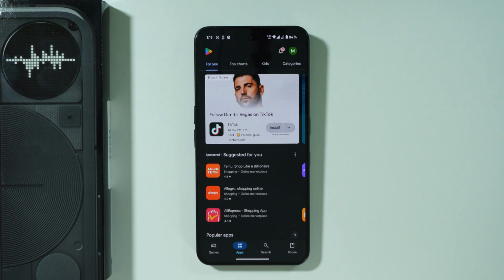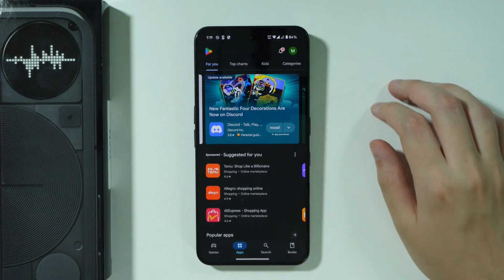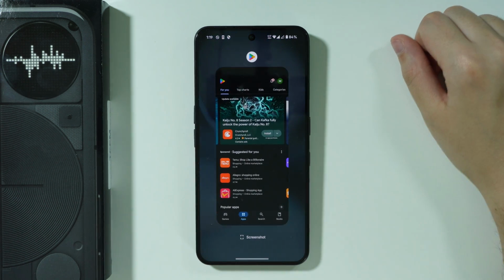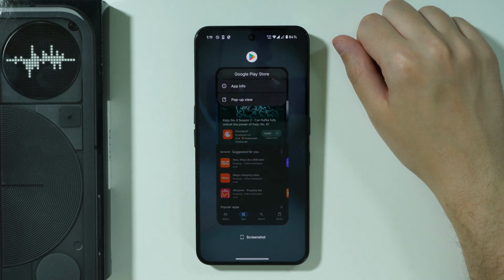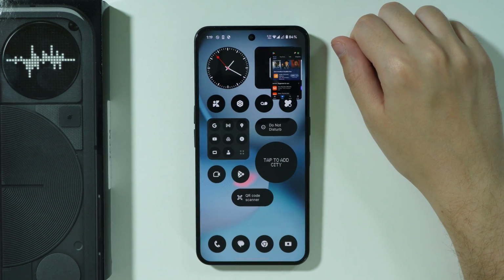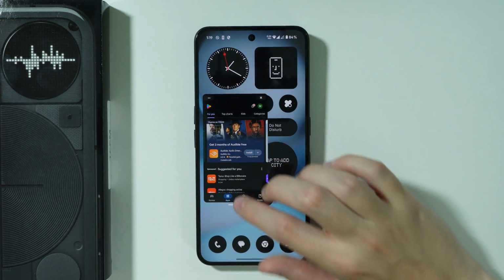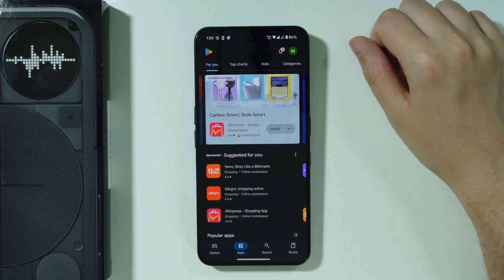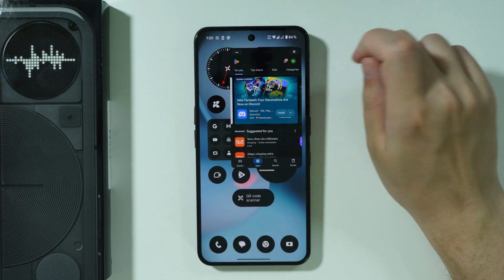Nothing Phone 3: How to Open Apps in Pop Up View (Floating Windows)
Learn how to open apps in pop up view on the Nothing Phone 3 and enable floating windows for multitasking. This tutorial covers easy steps to launch apps in resizable windows for flexible screen usage. Perfect for managing multiple tasks without leaving your current app or view. Enhance your productivity and user experience with advanced multitasking tools on the Nothing Phone 3.